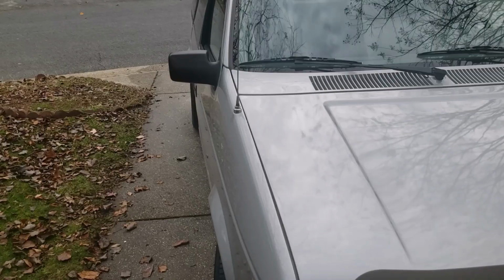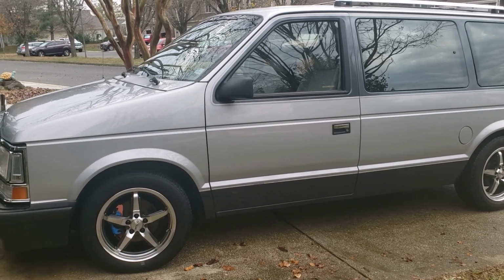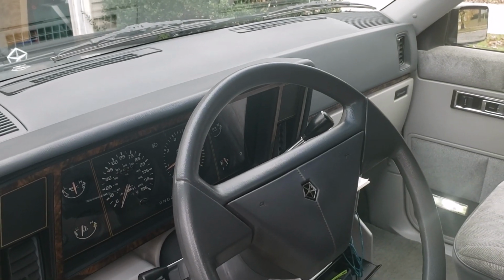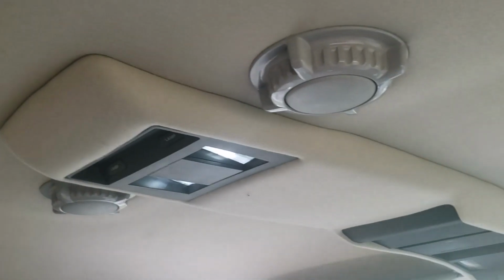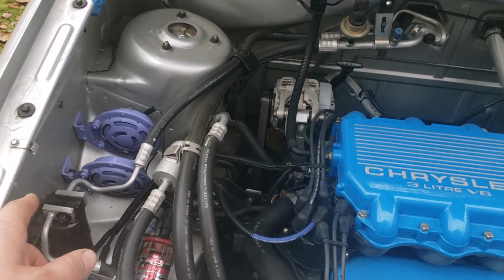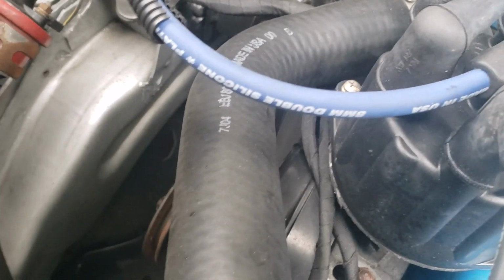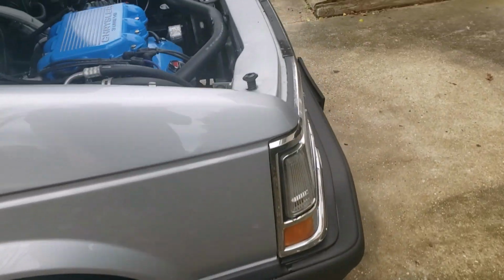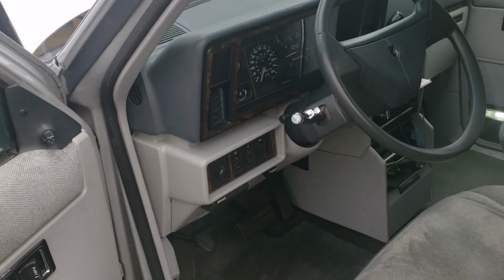1988 Plymouth Voyager Overview & Walkaround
A walkaround and quick overview of my 1988 Plymouth Voyager LE Minivan.